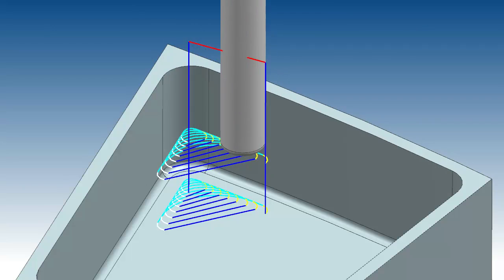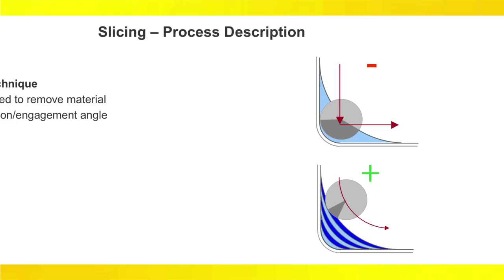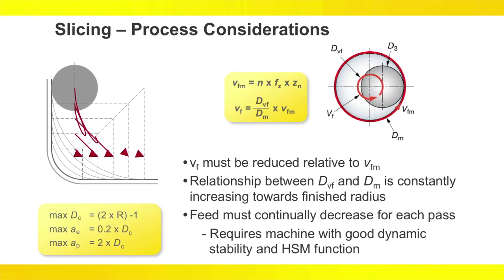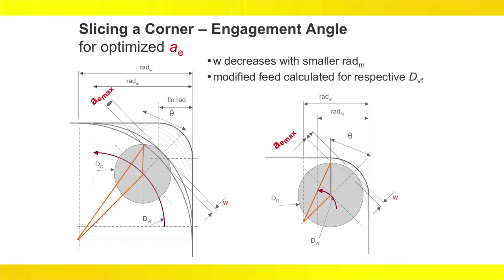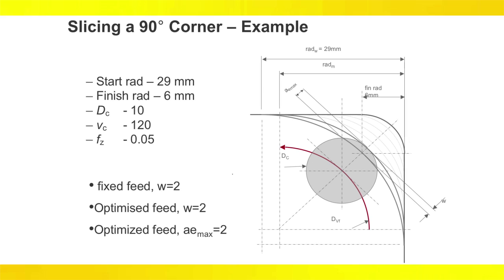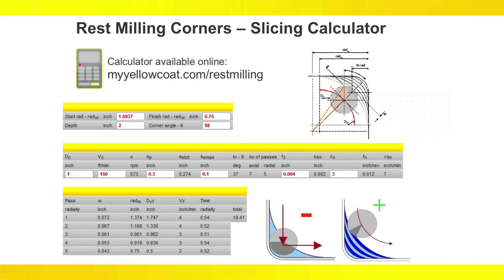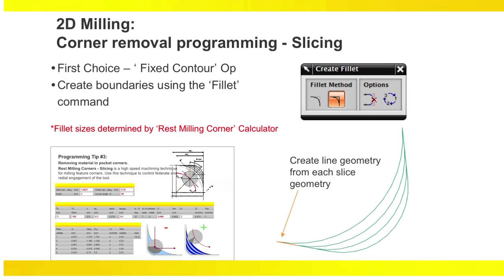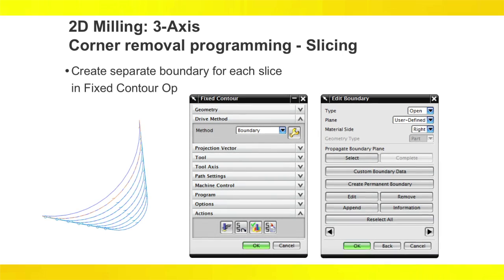CAM Programming Tip: Rest Milling Corners - Slicing, Sandvik Coromant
Slicing is a very secure, productive high-speed machining technique for milling feature corners. It offers a precise means of controlling not only the feedrate, but also radial engagement of the tool, allowing greater tool life and performance.